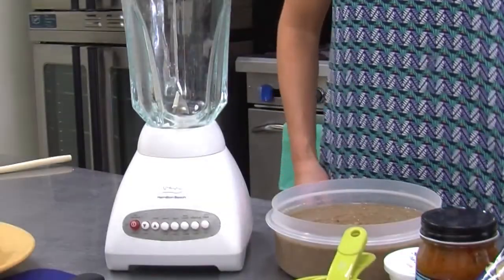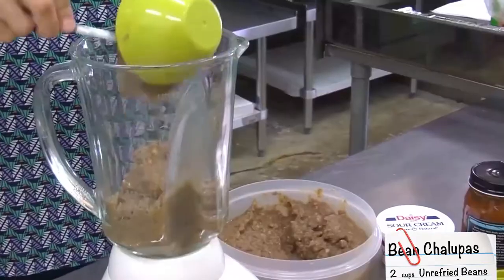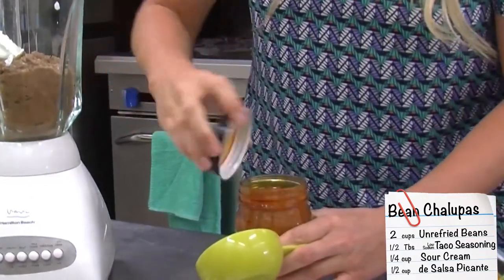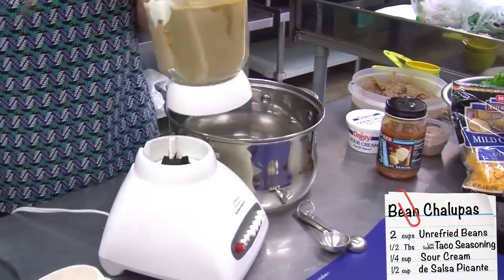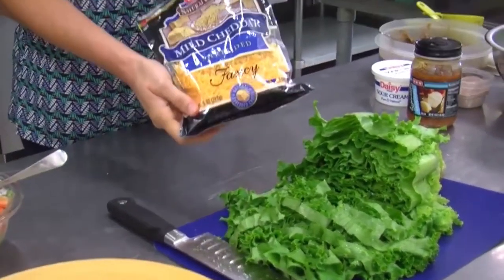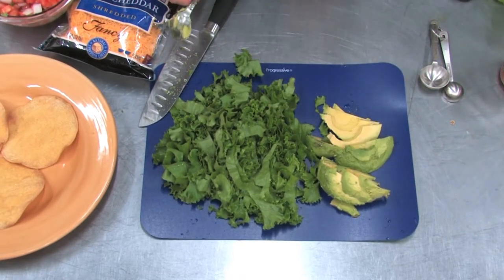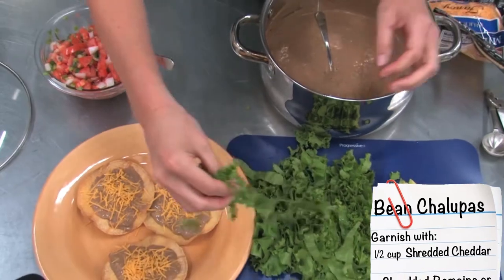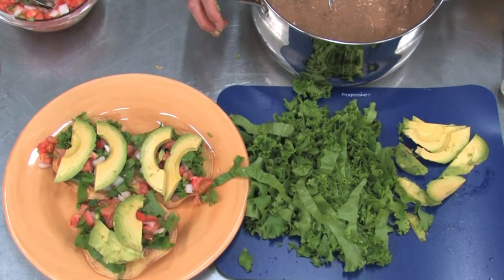Square 1 Cooking: Fast and Fresh Chalups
Ingredients:
2 cups Un-Refried Beans
1 Tbs Low Salt Taco Seasoning
¼ cup Light Sour Cream
½ cup Picante Sauce

Garnish with:
½  cup Shredded Cheddar
Shredded Romaine or Green Leaf Lettuce
Fresh Pico De Gallo
1 Sliced Avocado

All vegetables should be pre-rinsed.
Always practice safety when handling sharp tools.